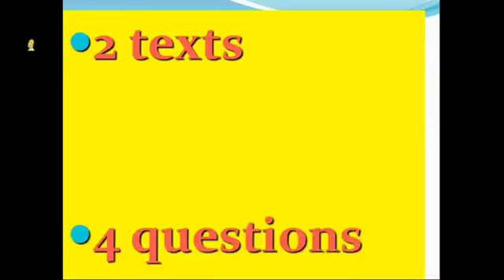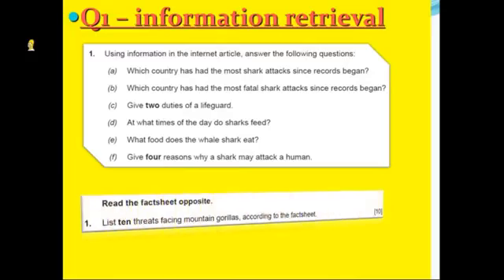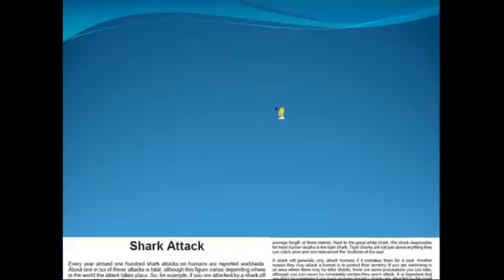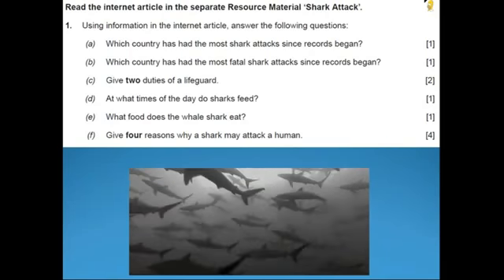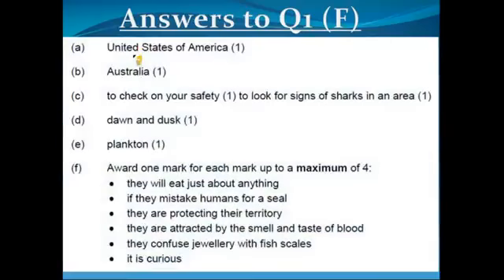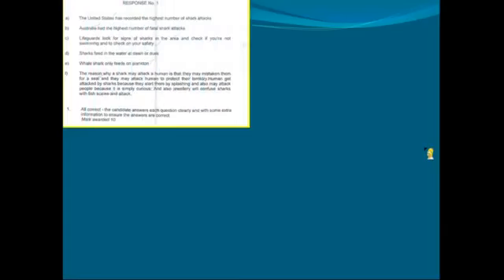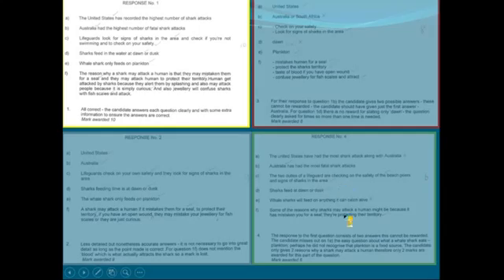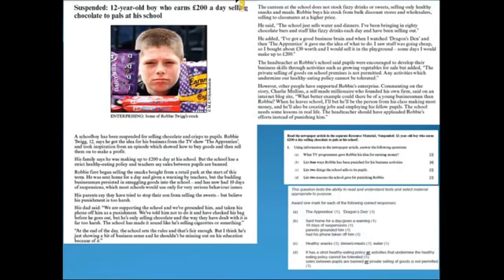WJEC GCSE English Language Reading Question 1 (Sharks Unit 1)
A revision video for question 1 of the WJEC foundation reading paper (June 2014 Foundation).
The video includes the following sections:

Example question
Example answers
Revision tips